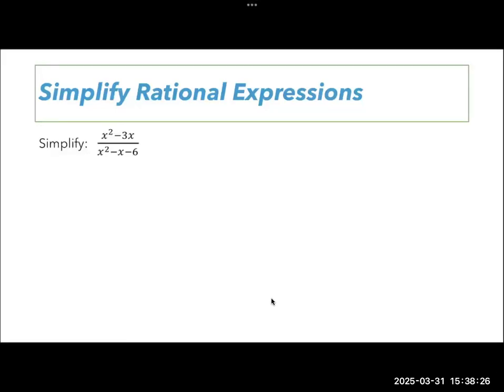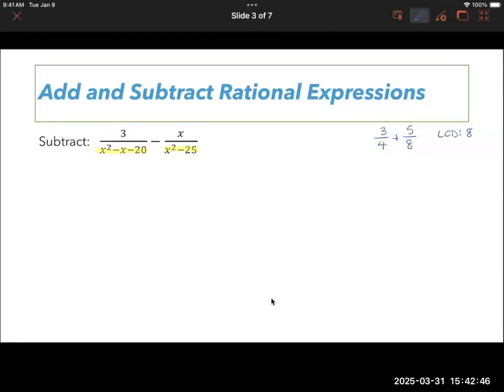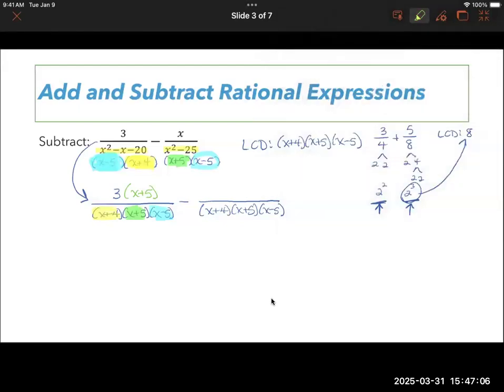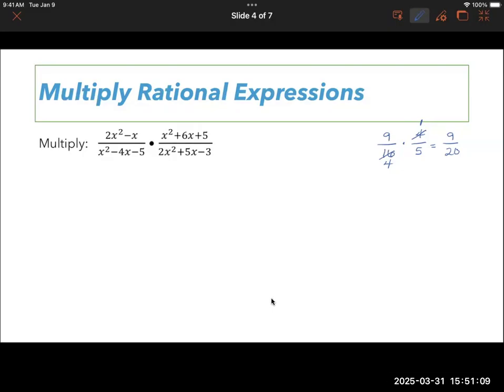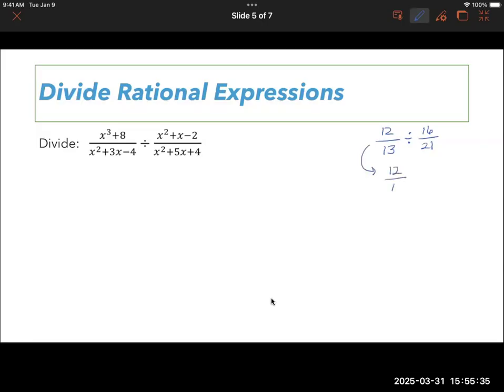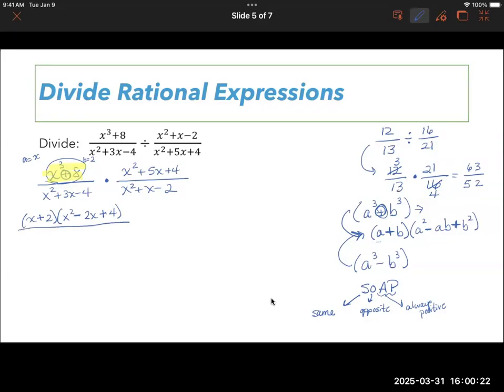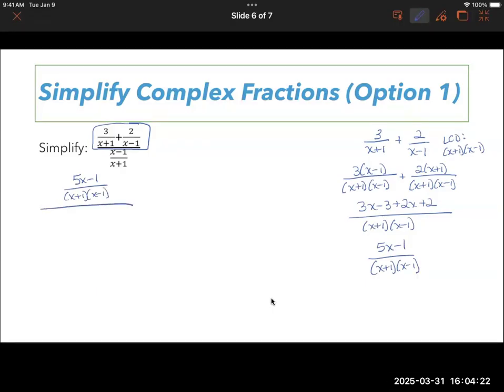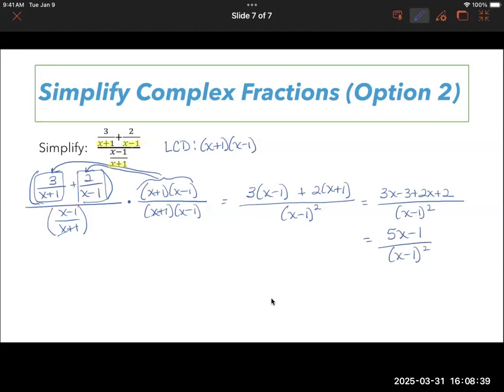04.1 Rational Functions - Properties and Operations